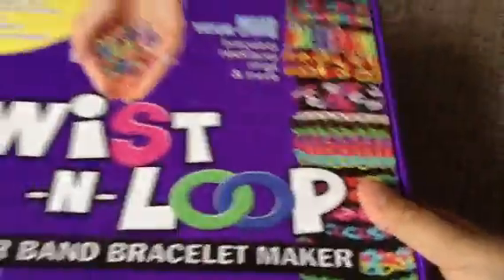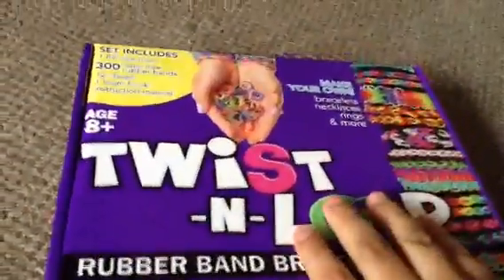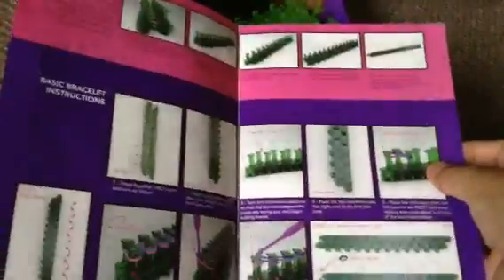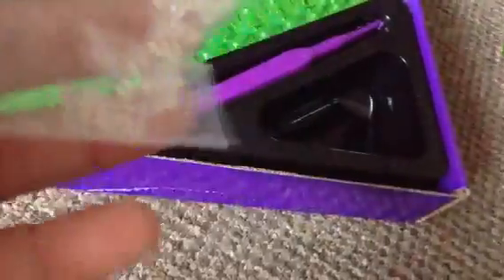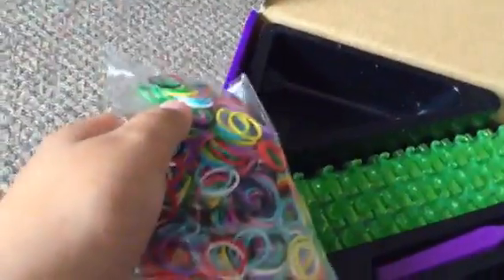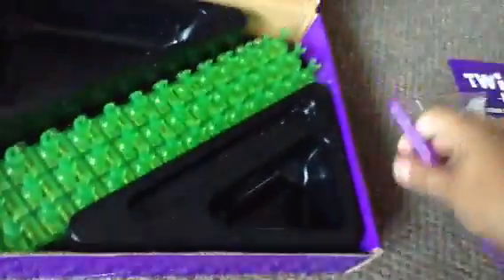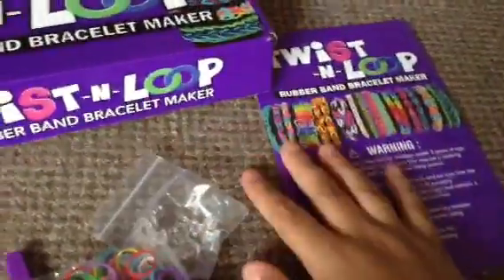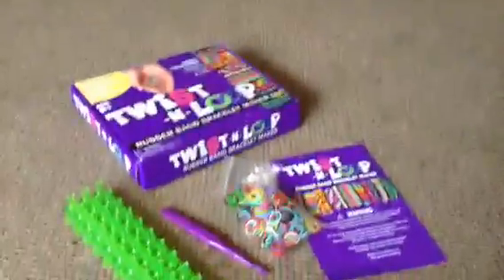Twist n loop unboxing video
Hi guys i got this loom at five below